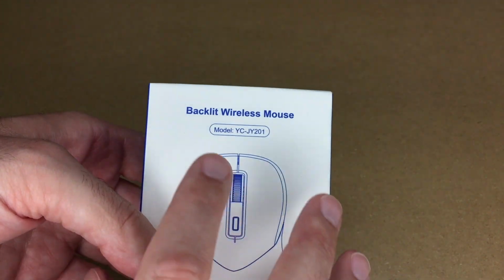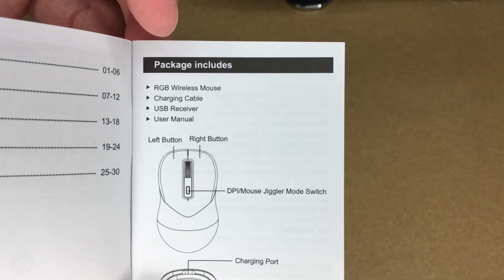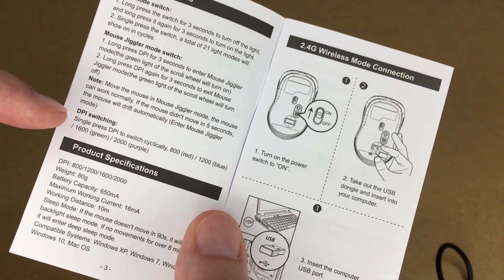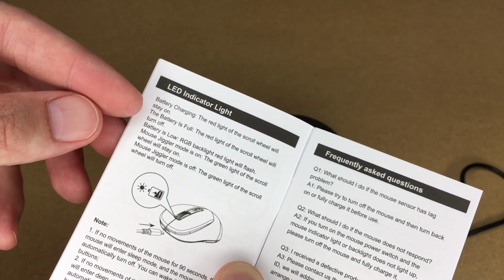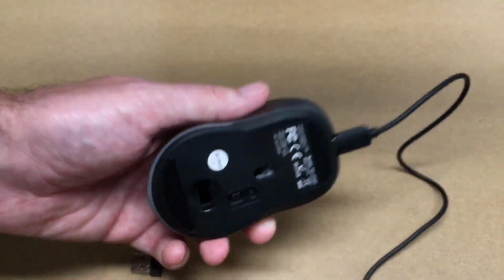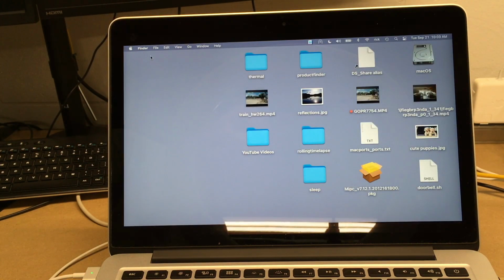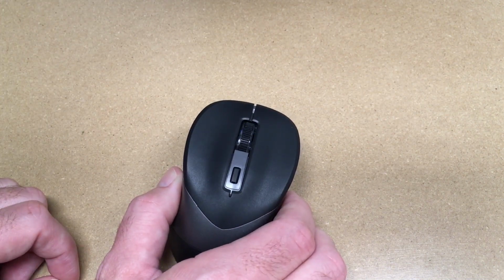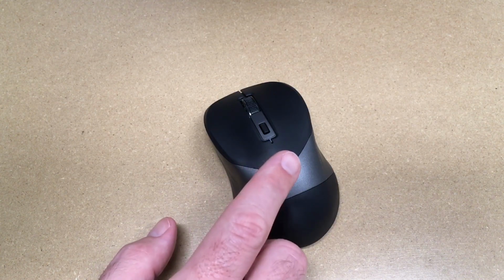PEIOUS Wireless RGB Mouse with Jiggler Mode